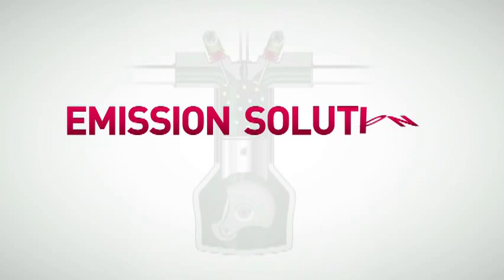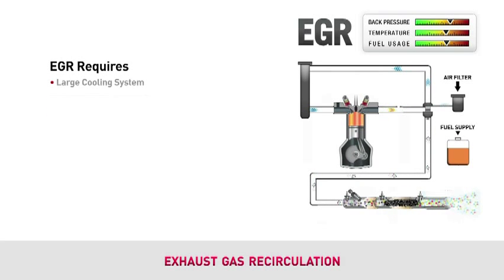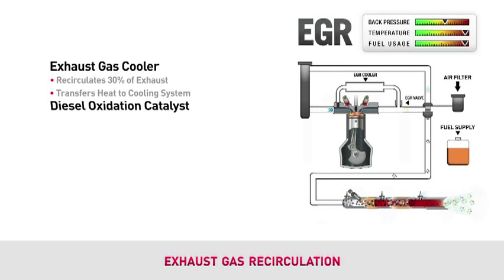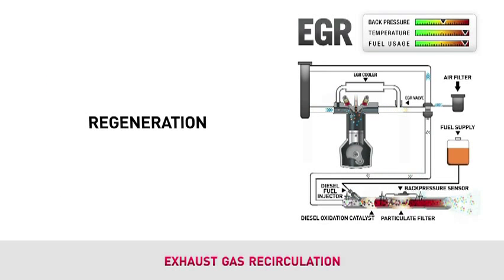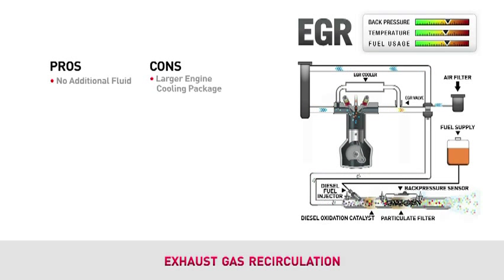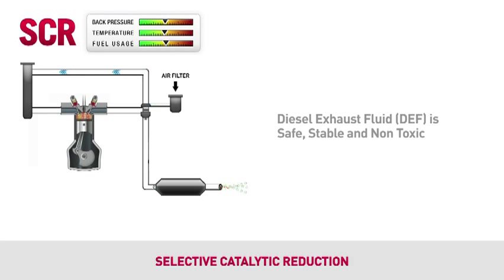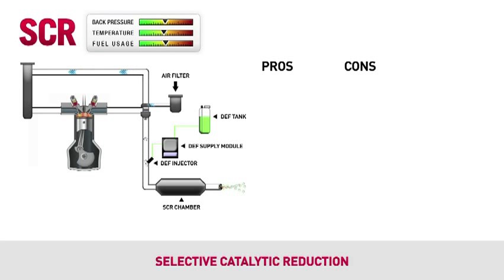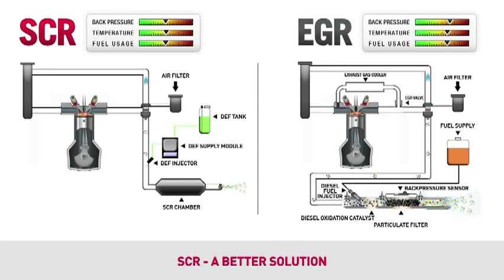Emission Solutions for High Horsepower Engines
Case IH explores the pros and cons between SCR and EGR technology, and describes why Case IH choose SCR technology to meet Tier 4A emisssions requirements for engines over 100 hp.